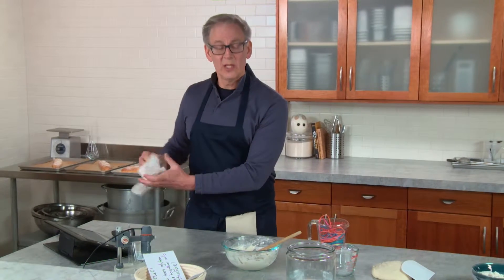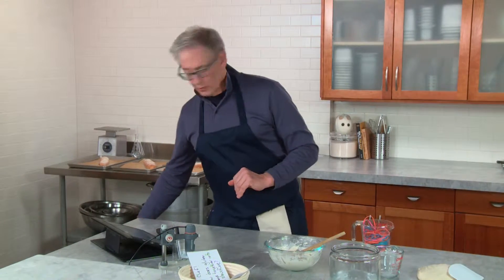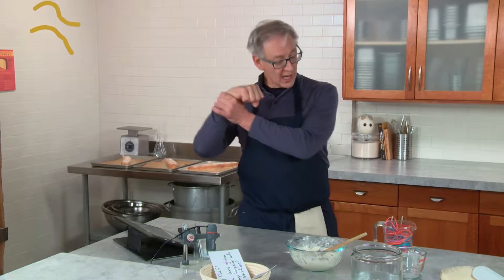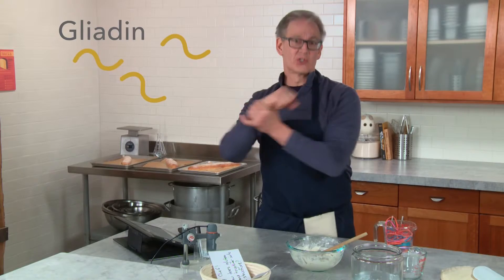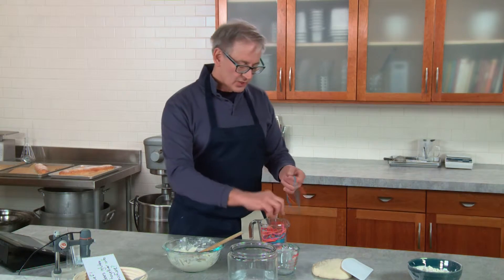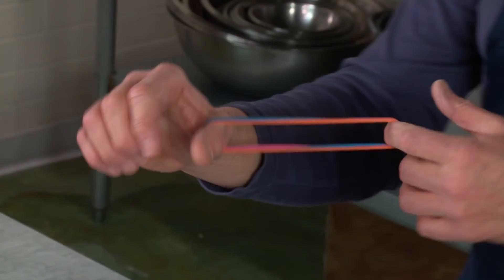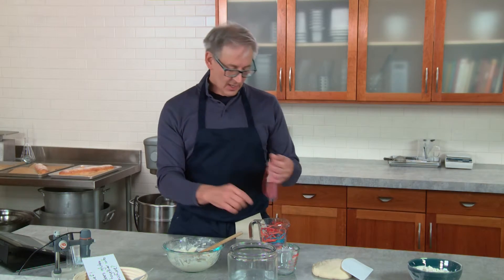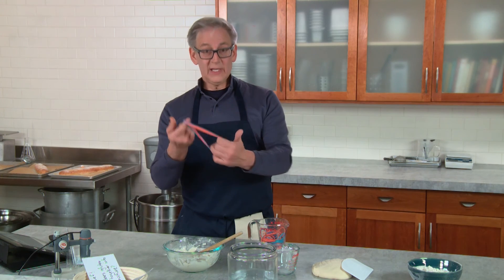Gluten Rubber Bands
Don't really know what gluten is? This science demo explains.